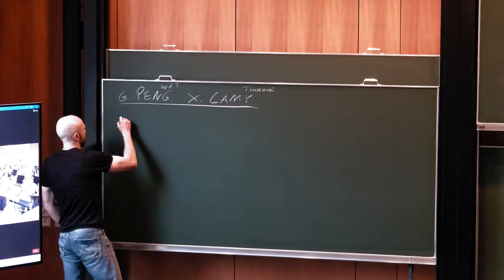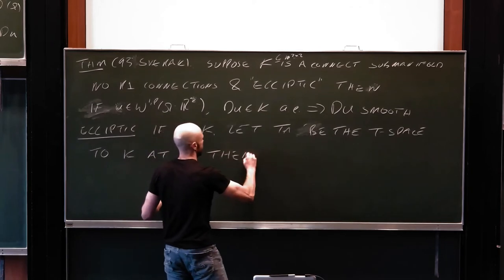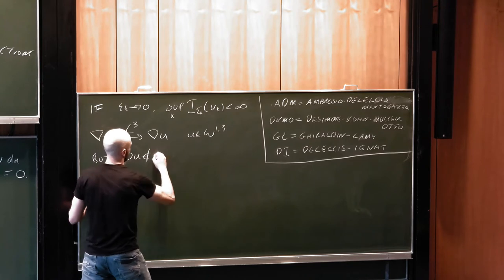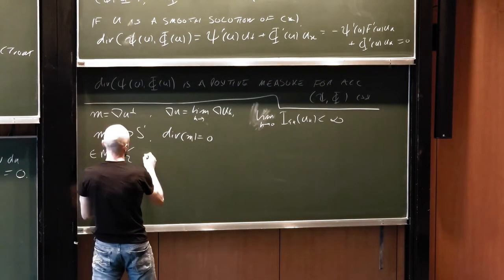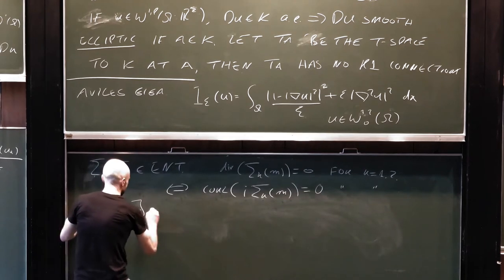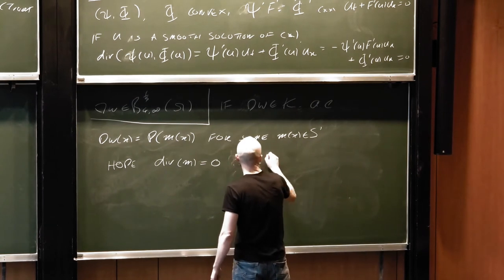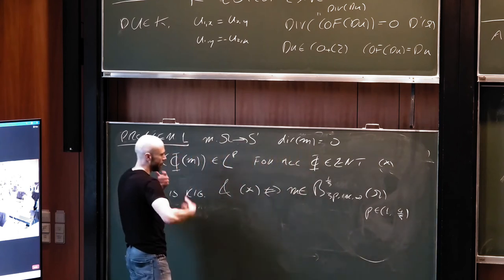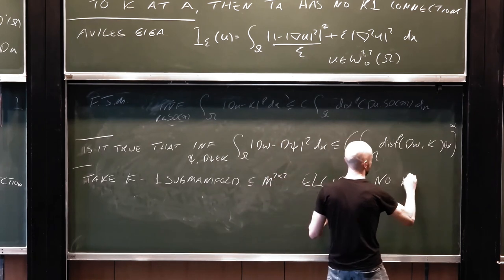Differential inclusions and the Aviles Giga functional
The recording on my talk at the 2022 Workshop in Calculus of Variations, Oberwolfach, Germany. I give a survey of different inclusions and the their connection to the Aviles Giga conjecture and at the end touch on some recent results with collaborators Guanying Peng and Xavier Lamy.